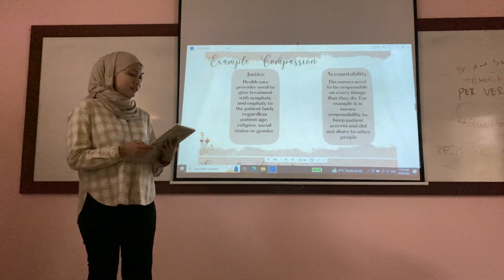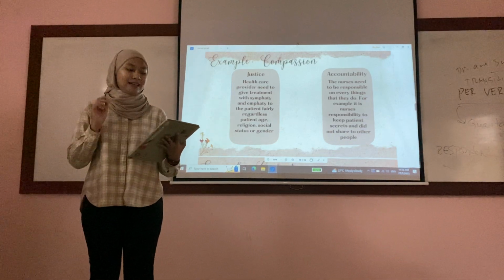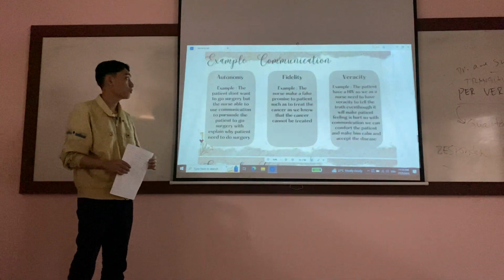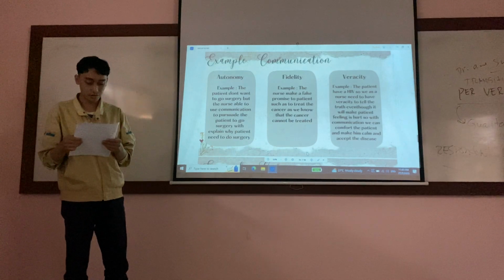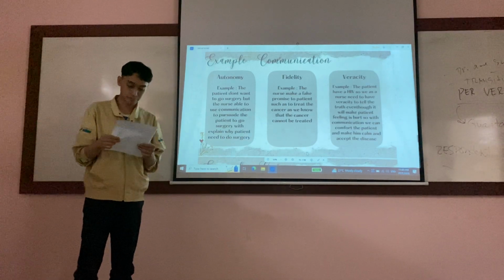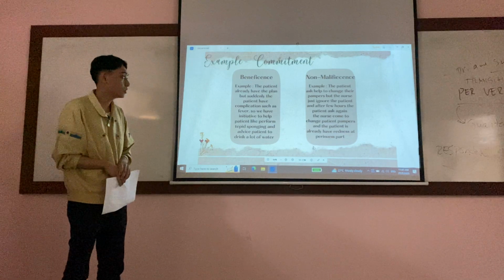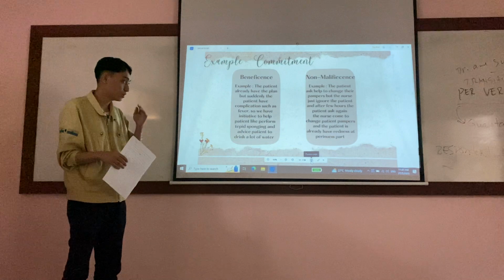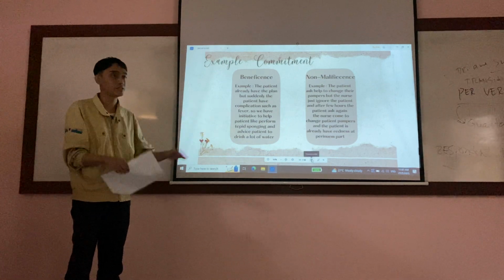PRESENTATION OF 6C : GROUP 1